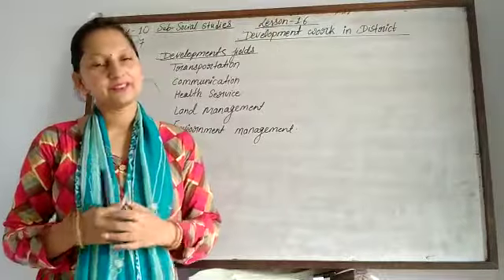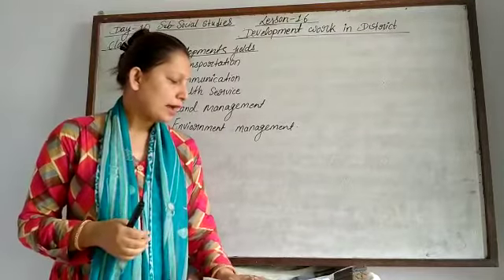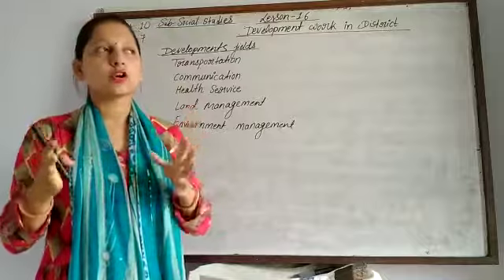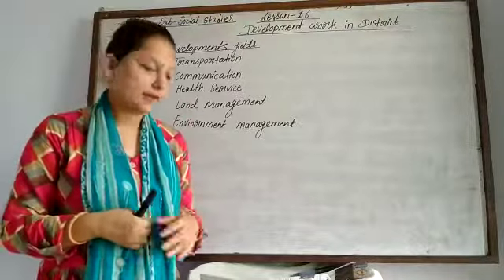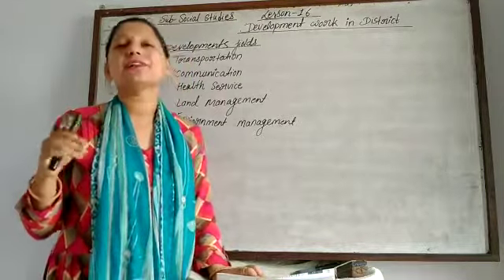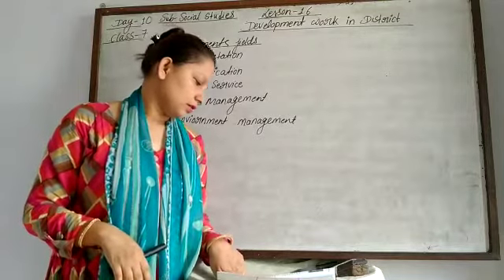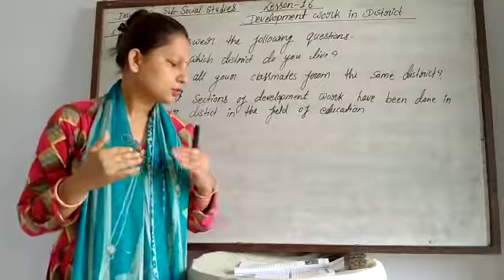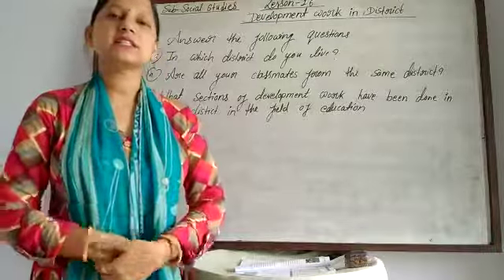Social class 7 Day 10